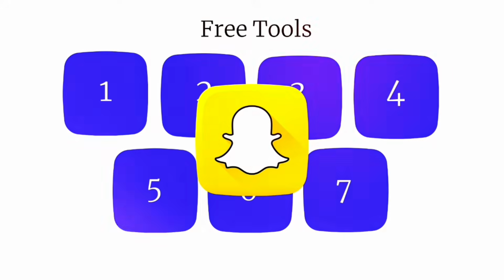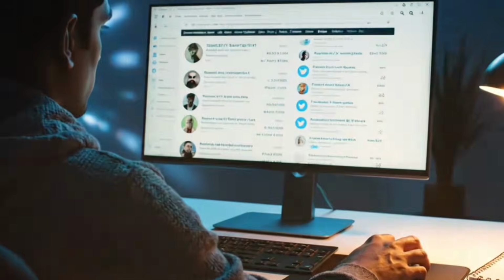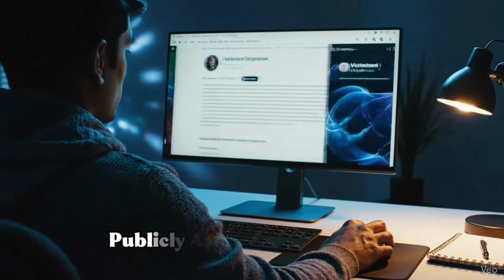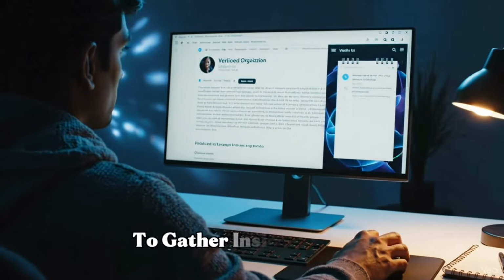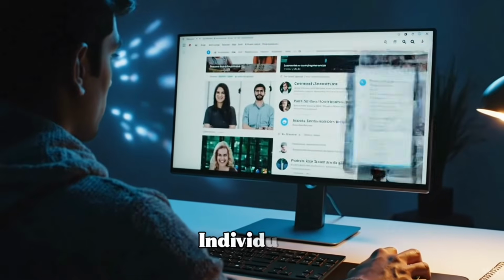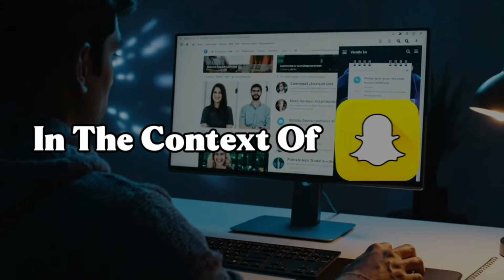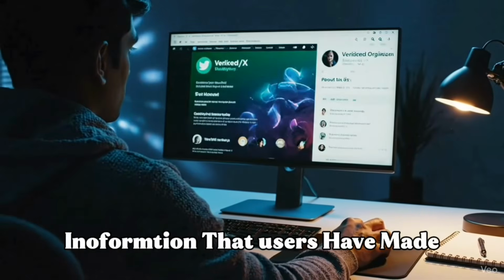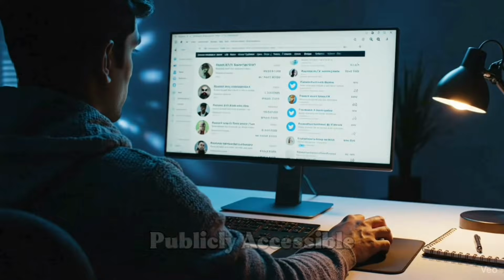Top 7 FREE Snapchat OSINT Tools Hackers Use In 2026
🔒 Top 7 FREE Snapchat OSINT Tools Hackers Use In 2026 | Educational Cybersecurity Guide

This video is strictly for educational and cybersecurity awareness purposes. All tools and techniques discussed are intended for legitimate security research, authorized penetration testing, and digital privacy education. Using these methods without proper authorization or for malicious purposes is illegal and unethical.

🎯 What You'll Learn:

✅ Understanding Open Source Intelligence (OSINT) fundamentals
✅ 7 powerful free tools used by security researchers
✅ How your Snapchat data might be more exposed than you think
✅ Essential privacy protection strategies
✅ Ethical considerations in cybersecurity research

🛡️ Privacy Protection Tips:

🔹 Configure Snapchat privacy settings properly
🔹 Use Ghost Mode for location privacy
🔹 Create unique usernames for different platforms
🔹 Strip metadata from shared images
🔹 Regular digital footprint audits

🎓 Who Should Watch This:

Digital privacy advocates
Social media users concerned about privacy
Security researchers and ethical hackers
Anyone interested in understanding their digital footprint

⚖️ Legal & Ethical Notice:

Viewers are responsible for ensuring their use of these tools complies with all applicable laws and regulations. Always obtain proper authorization before conducting any security research. Respect privacy, practice responsible disclosure, and never use these techniques for harassment, stalking, or other malicious activities.